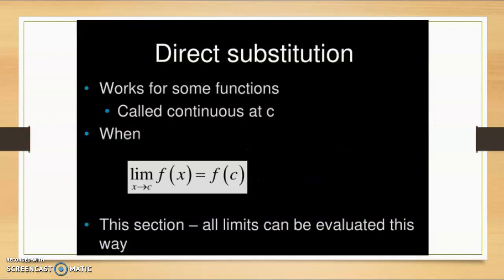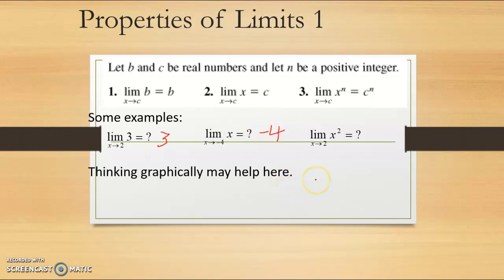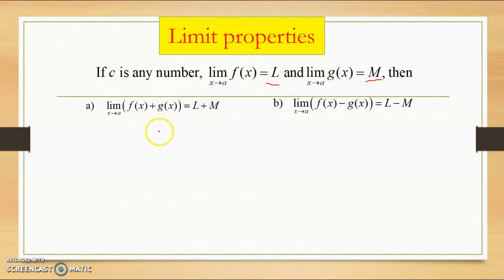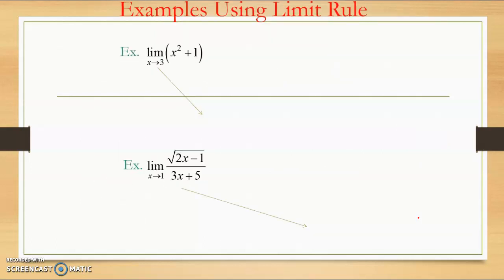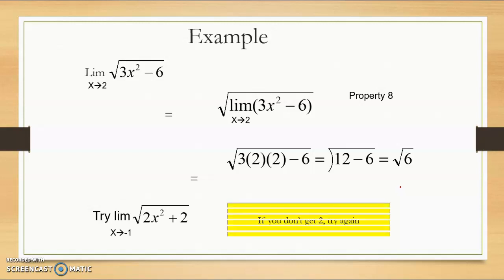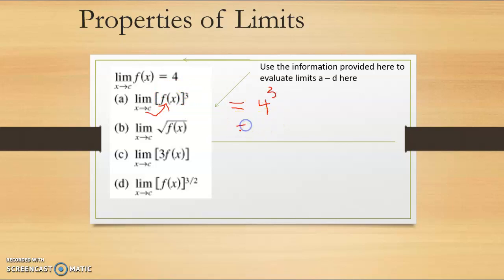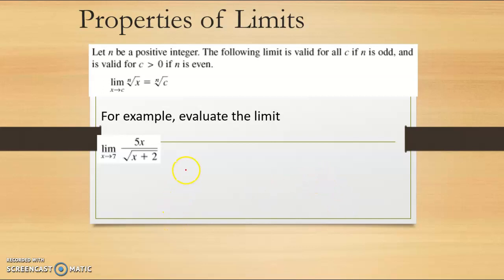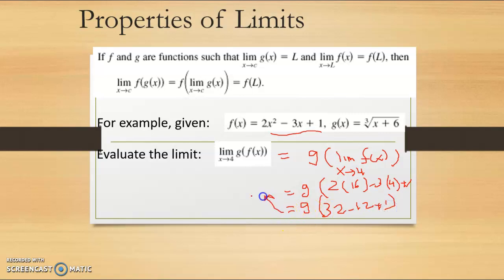Properties of limits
Properties of Limits.  Techniques of Limit Computation
You can see the mistake in 11 min and 43 sec. Sqrt(9) = 3. The answer is 35/3.